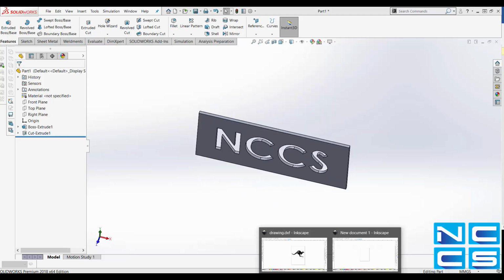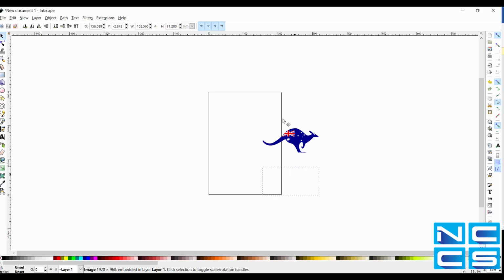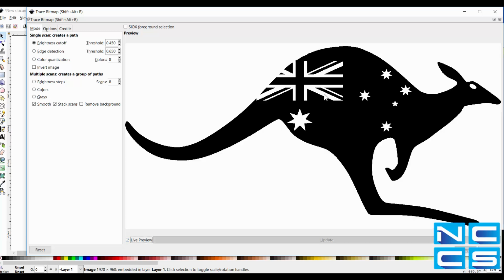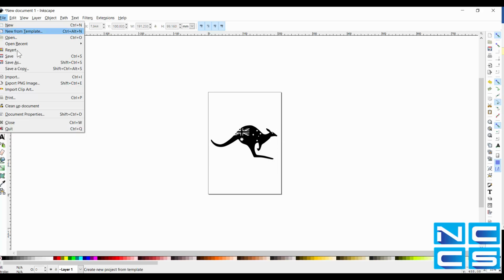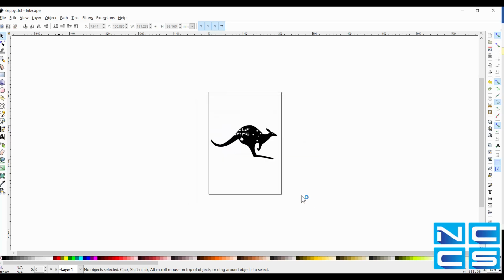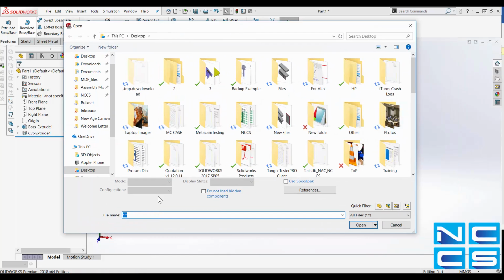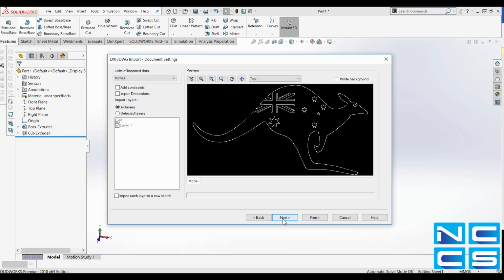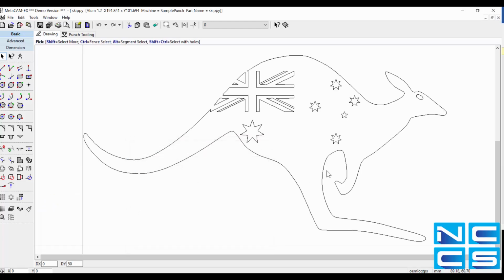Convert Image into DXF with Inkscape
Find out how to convert your image into a DXF and not have to worry about losing any detail!
Inkscape is an exciting free program which helps make this possible.